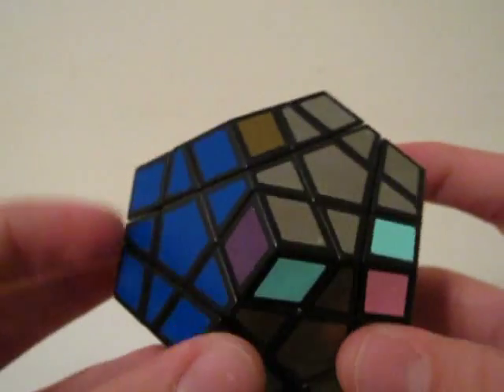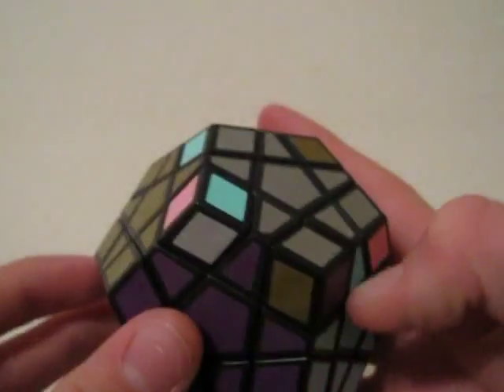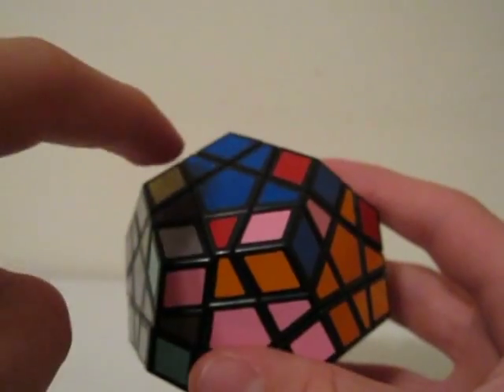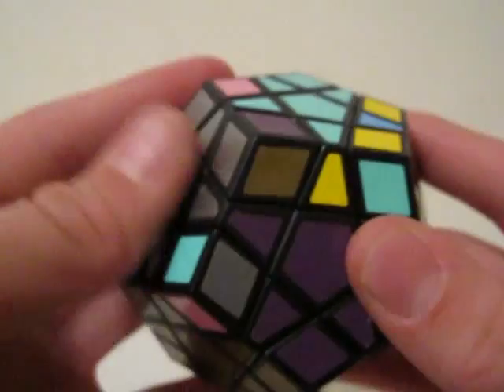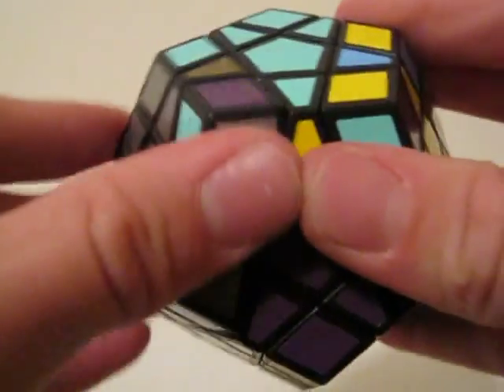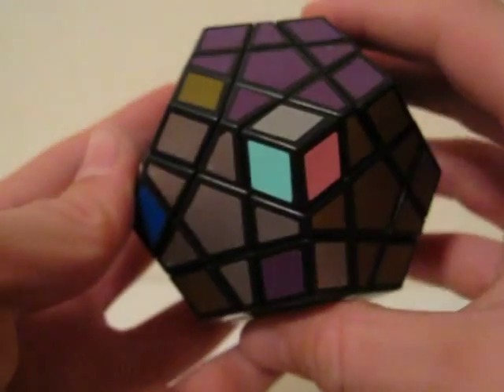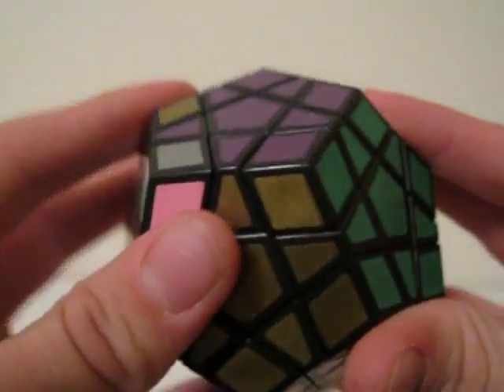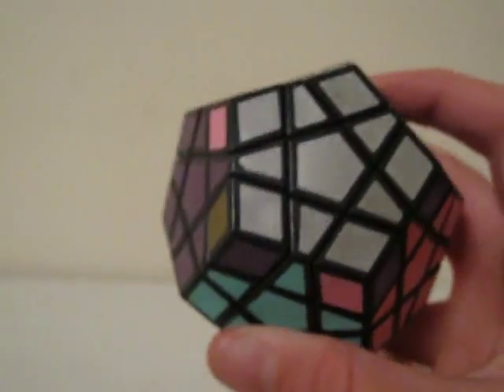How to Solve the Megaminx (Part 3)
Here's My tutorial for how to solve the Megaminx